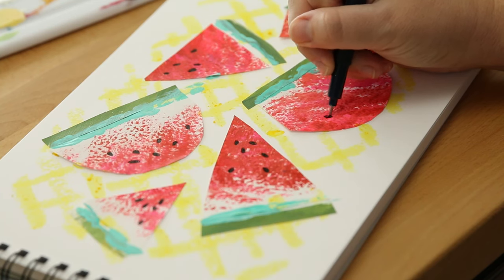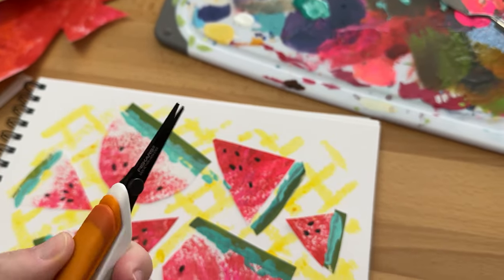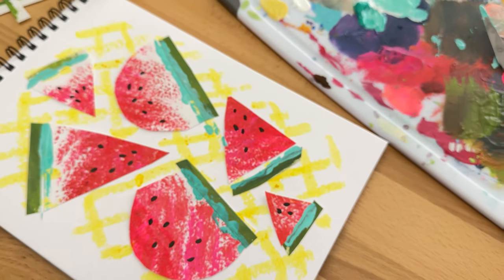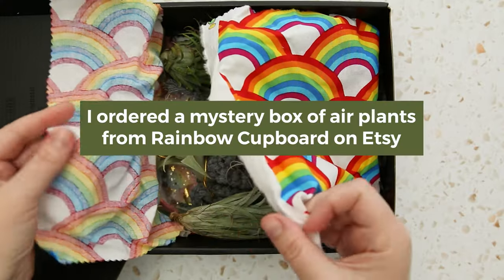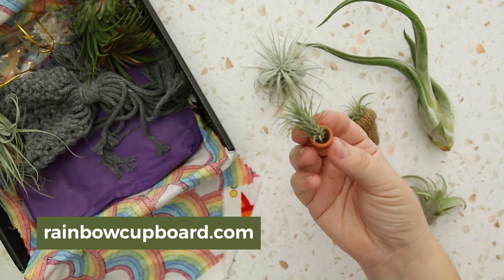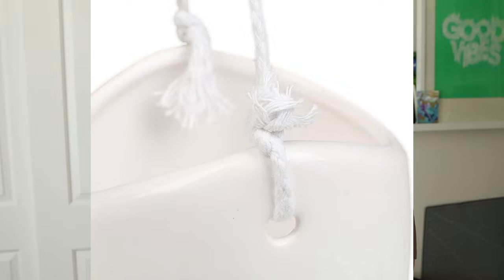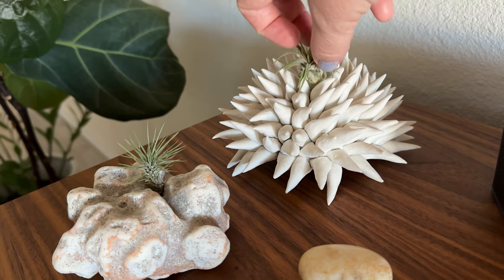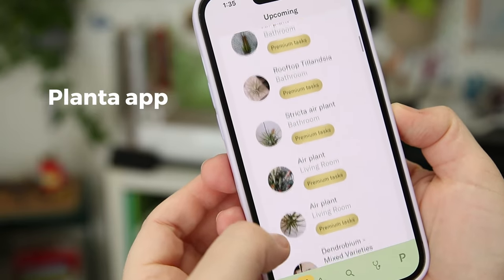Collage Art Mistakes + Etsy Air Plant Mystery Box!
• White Ceramic Plant Hangers*
• Tan Paracord*

ART SUPPLIES SHOWN
• Fiskars Precision Scissors*
• Elmer's Extra Strength Glue Stick*
• Crayola Paint Sticks*
• Tombow Mono Drawing Pen*
• Posca Paint Markers (fine tip)*
• Royal Talens A4 Mixed Media Paper*
• Kraft Paper*
• Sketch or Drawing Paper*
• Acrylic Paint*
• Flat Paint Brush*
• Palette Knife*

Kona's Wish List

MAIL
Sea Lemon
USA

CHAPTERS
0:00 Packing Orders
0:37 Watermelon Collage Art
3:42 Air Plant Mystery Box
6:05 Blueberry Collage Art